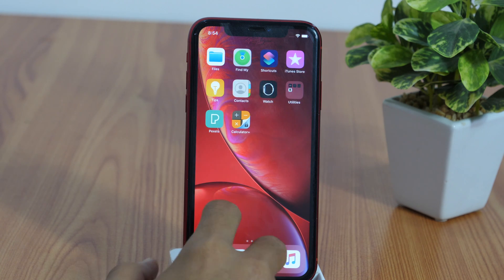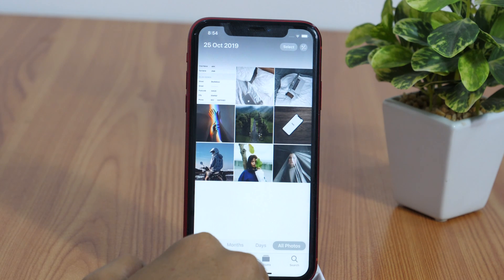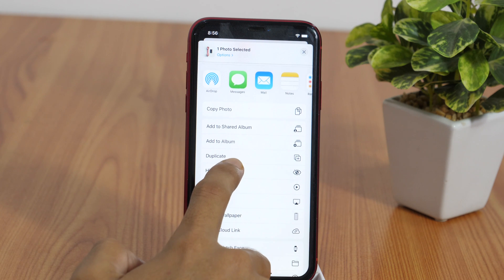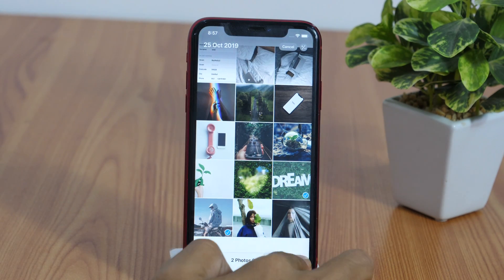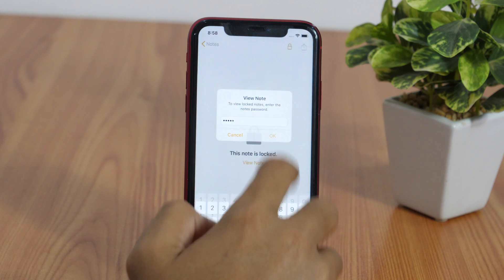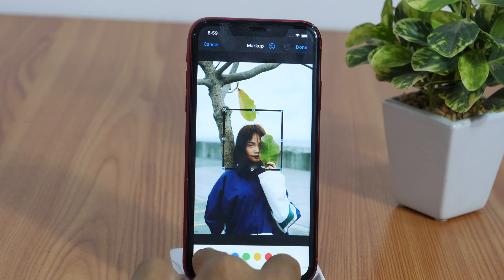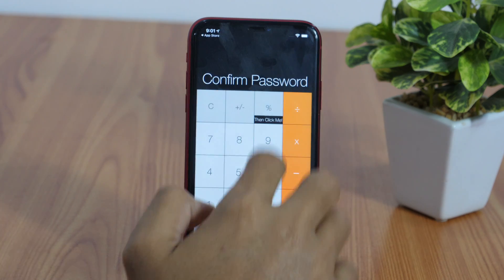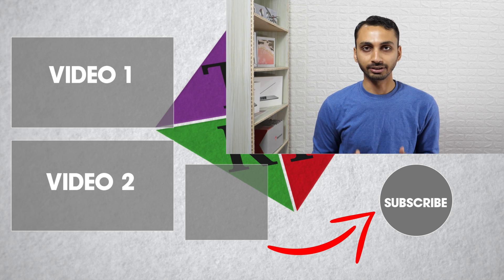How to Hide Photos on iPhone? (Quickly) Hide and Unhide Picture on iPhone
Wondering How to Hide Photos on iPhone? Here is How to Hide and Unhide iPhone Photos. Learn how to hide iPhone photos. First I’ll show you how to hide pictures on iPhone, then I’ll show how to unhide iPhone pictures that are hidden.

In this video tutorial, you'll learn various ways to hide and unhide photos on iPhone. I'll start with the quickest method to hide iPhone pictures, then I'll move to smarter option to hide photos on iPhone. Finally, I'll show how to hide iPhone photos within the calculator app.

Here is a detailed step-by-step guide to Hide and Unhide Pictures on iPhone and iPad

In the past, I have already created a video about: How to Recover Deleted Photos, Contacts, and Other Files on iPhone

If you have any questions regarding How to Hide Photos on iPhone?

Hopefully, you liked this tutorial regarding how to hide iPhone photos.